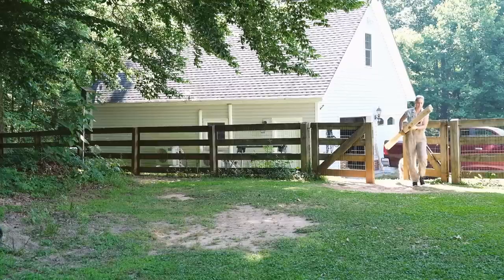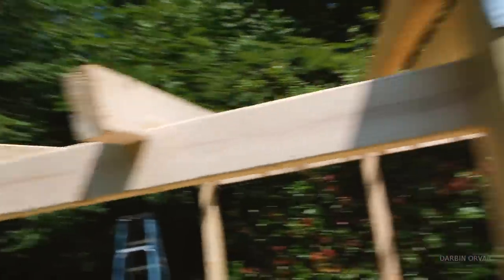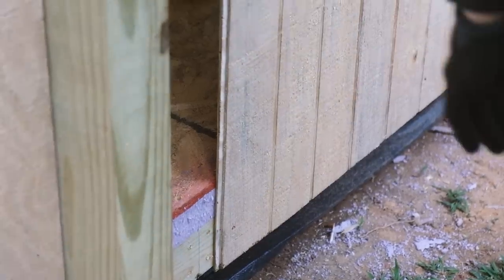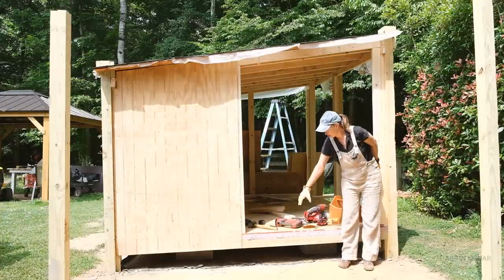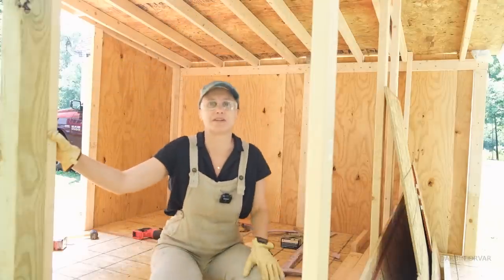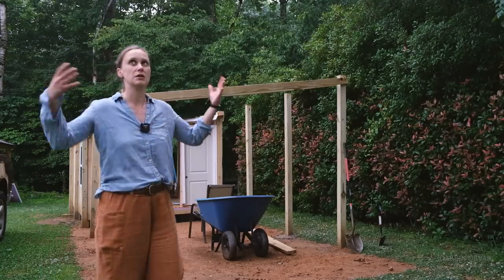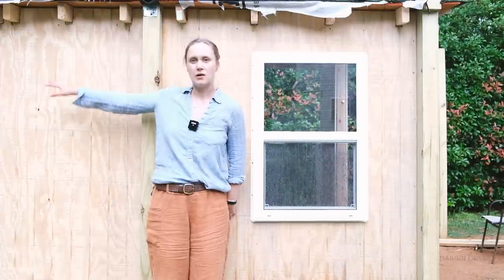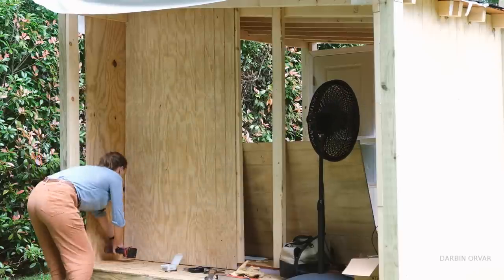Building the Ultimate Children's Playhouse: Roof, Windows, and Walls - Epic DIY Adventure!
Work on the hobbit house / solar array structure continues! In this video let's tackle the roof joists, walls, windows and more. This structure will become a playhouse and garden shed, and on top we'll have solar panels that funnels in to a battery bank.

Mailing Address:
Darbin Orvar